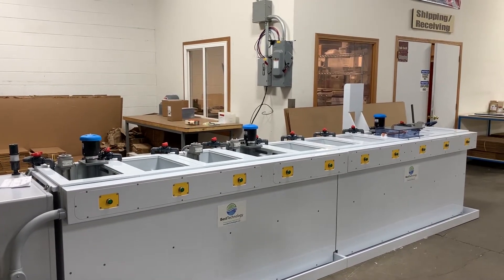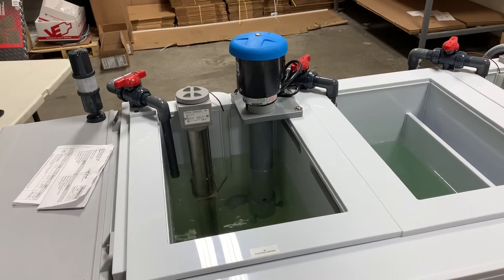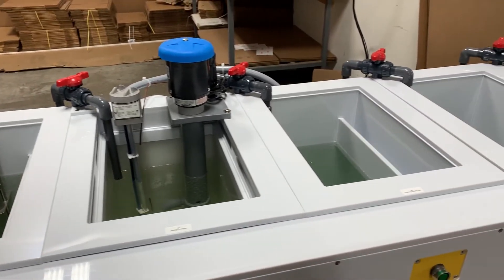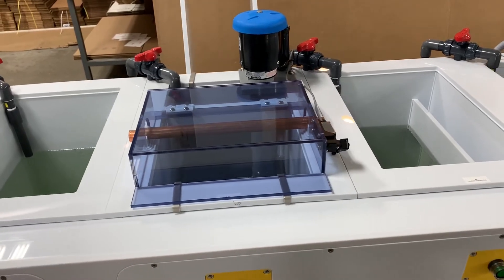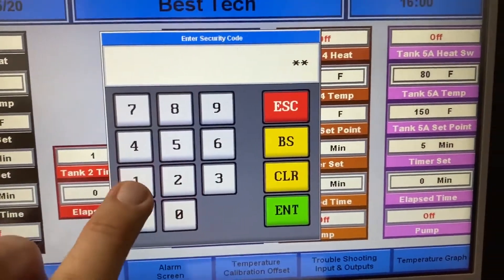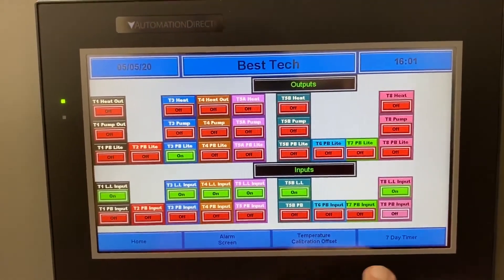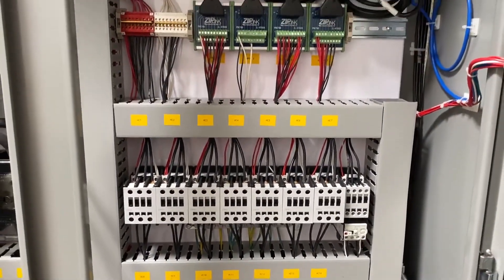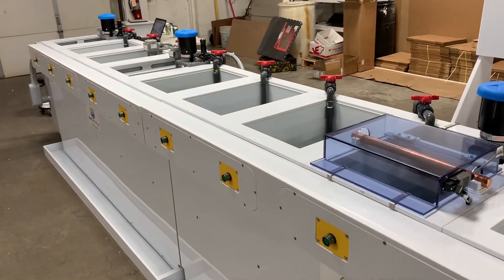Best Technology Titanium Anodize System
Best Technology Titanium Anodize System is a perfect solution for a medical device orthopedic, implant or component manufacturer.  Color anodize titanium surgical instruments with this system.

0:00 Intro
0:27 Alkaline cleaning
0:42 Anodize prep and etch
1:04 Anodize tank and rectifier
1:22 Touch-panel PLC
1:56 Electrical panel